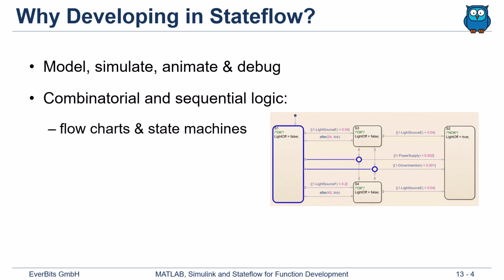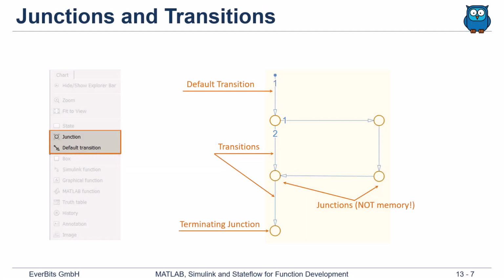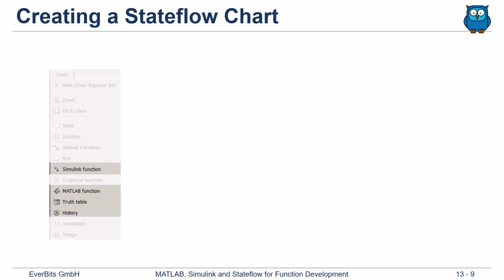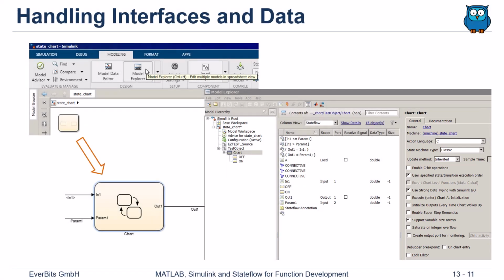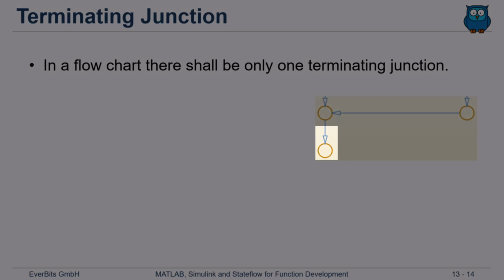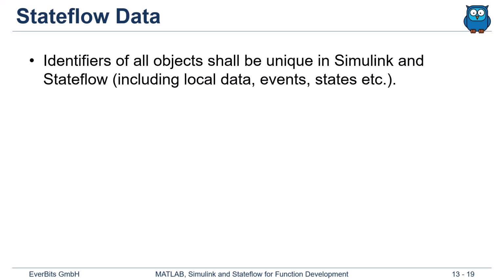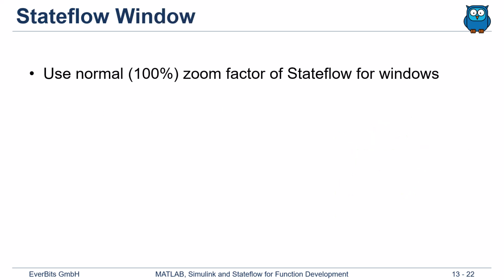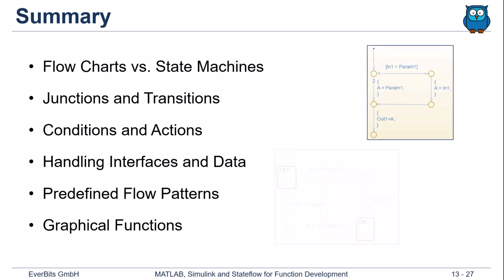SF 13a: Flow Charts and Graphical Functions in Stateflow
In this chaper you learn Flow Charts and Graphical Functions in Stateflow®. We will discuss Junctions, Transitions, Conditions and Actions. We will define the Interfaces and Data in Model Explorer. And we will delve into Predefined Flow Patterns.

00:00 Introduction to Stateflow
05:33 Junctions and Transitions
07:00 Conditions and Actions
10:23 Creating a Stateflow Chart
11:52 Restricted set of Stateflow
16:43 Handling Interfaces and Data
17:40 Inputs, Outputs and Parameters
21:14 Junctions
22:47 Terminating Junction
24:19 Transitions
25:36 Transition Label
26:16 Conditions
26:54 Actions
28:10 Stateflow Data
29:49 Mathematical Operations
32:37 Comments
33:18 Stateflow Window
34:53 Chart Properties
35:58 Predefined Flow Patterns
36:32 Graphical Functions
38:58 Summary